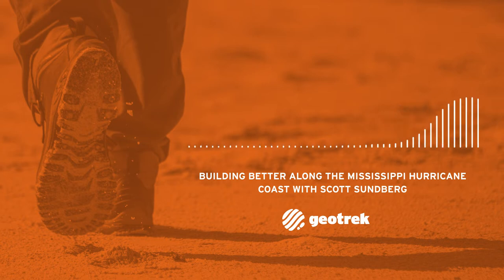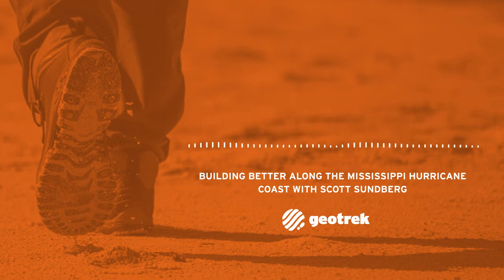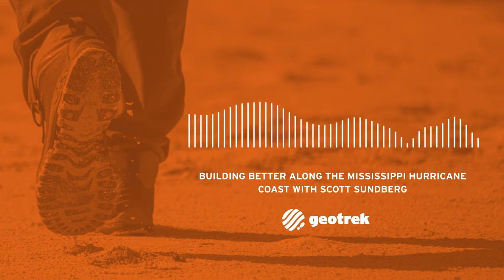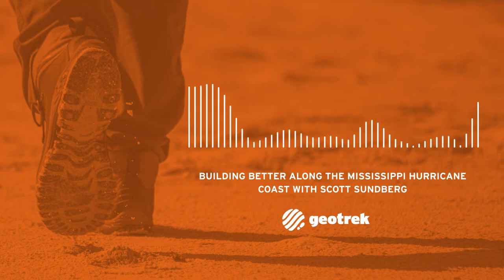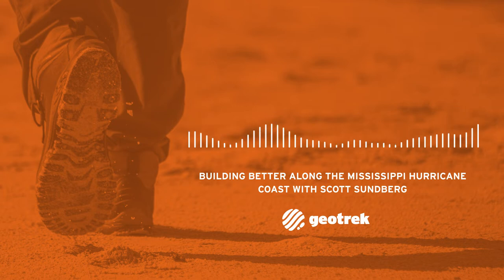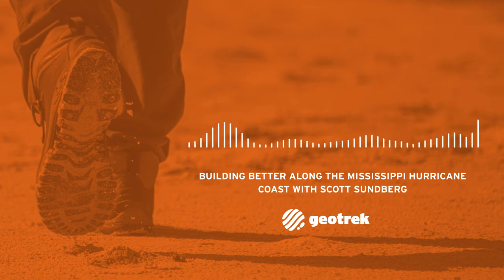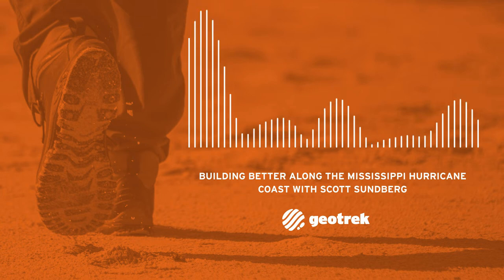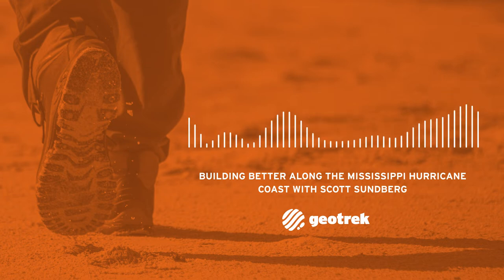Episode 46, Building Better Along the Mississippi Hurricane Coast with Scott Sundberg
Mississippi observes the highest storm surges in the Western Hemisphere. Scott Sundberg, a structural engineer who lives in this hurricane-prone area, educates us about how to build better in this region.